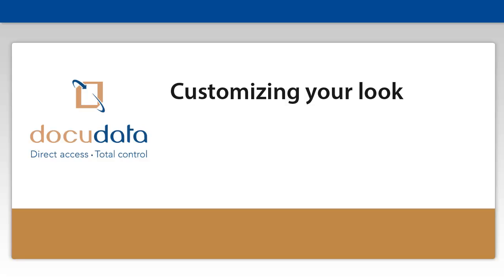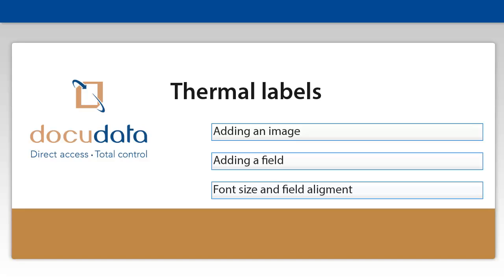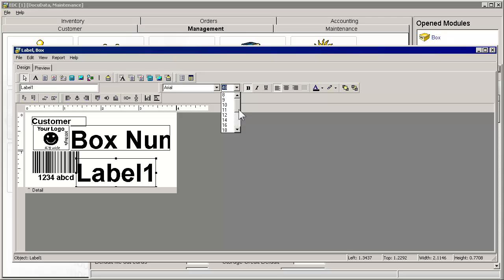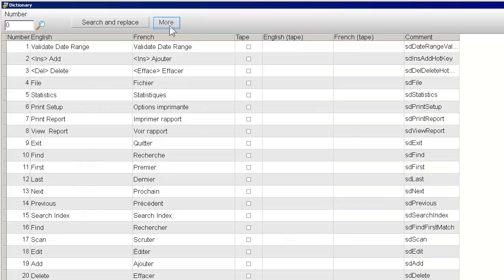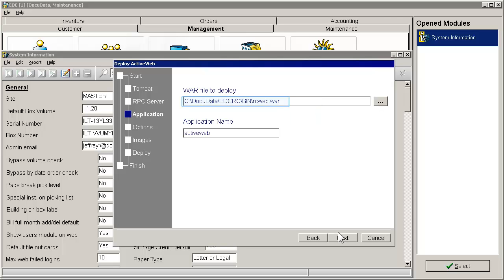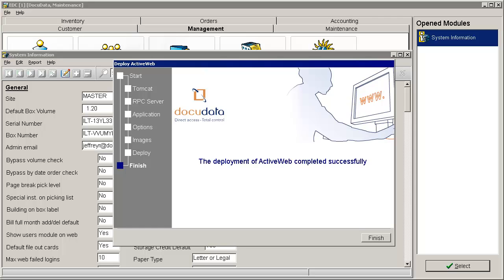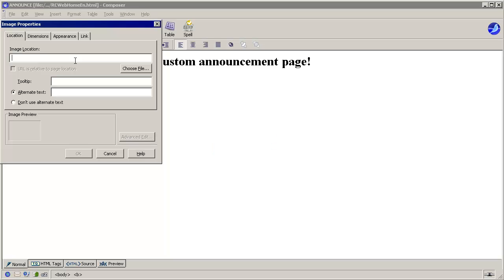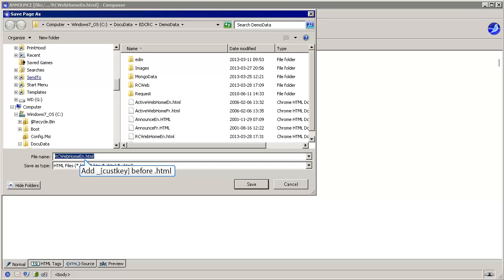Customizing the look of your record center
Walks through steps for customizing how your record center will appear to your customers.